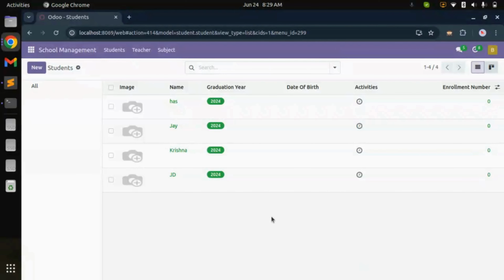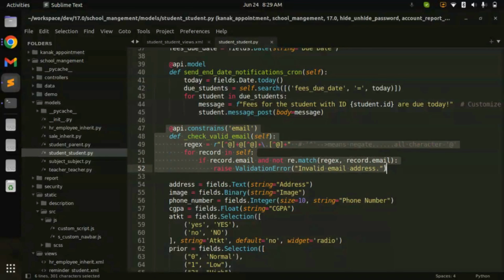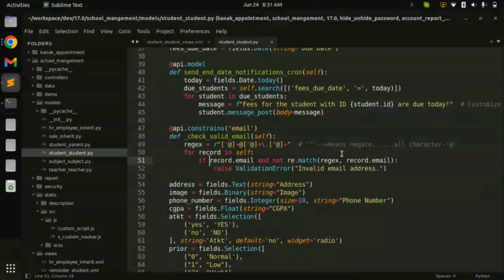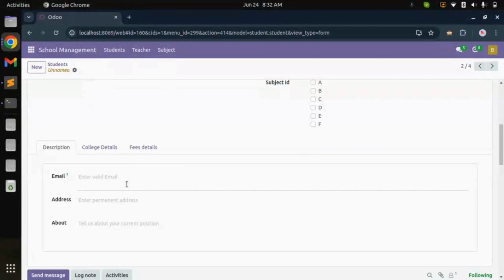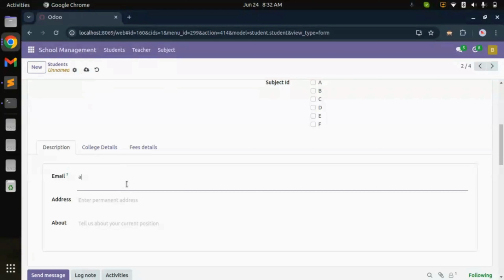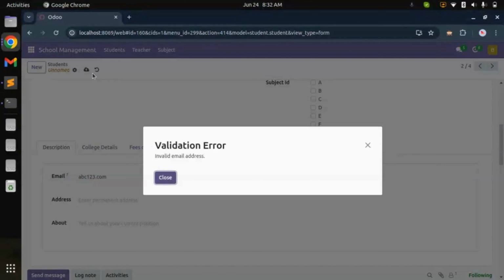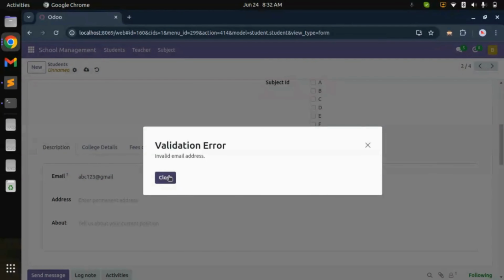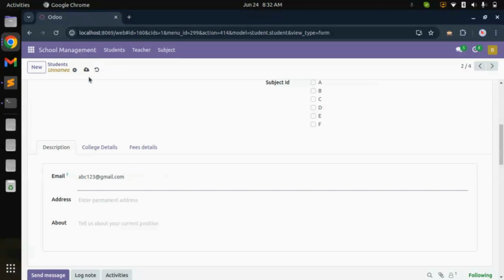How to Add Email Constraints in Odoo - Odoo Tutorial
Learn how to add email constraints in Odoo to ensure accurate and consistent data. This step-by-step guide covers using Odoo Studio and writing custom constraints in Python. This video is perfect for those looking to enhance their Odoo system's data validation capabilities. Follow along and ensure your email entries are always accurate and formatted correctly.